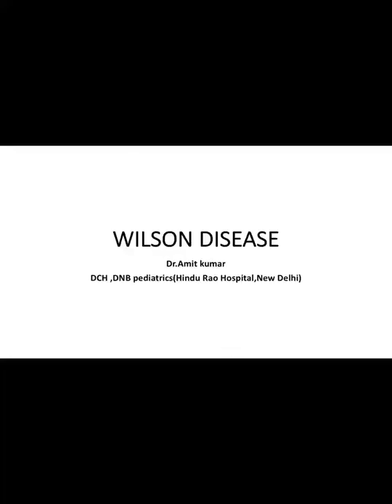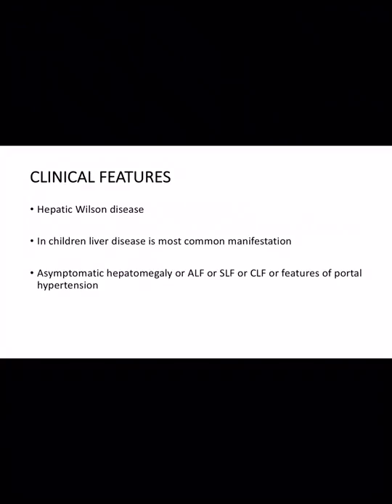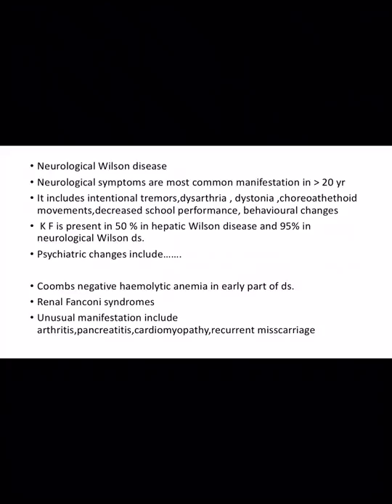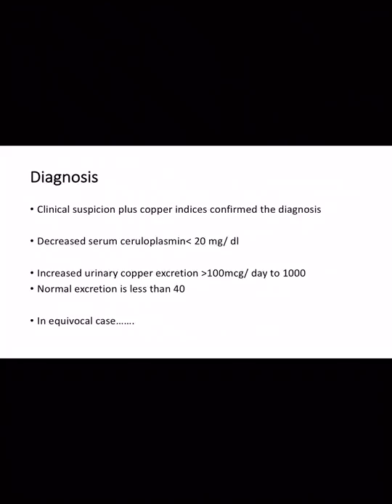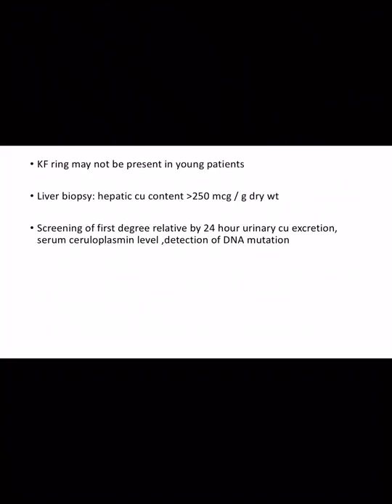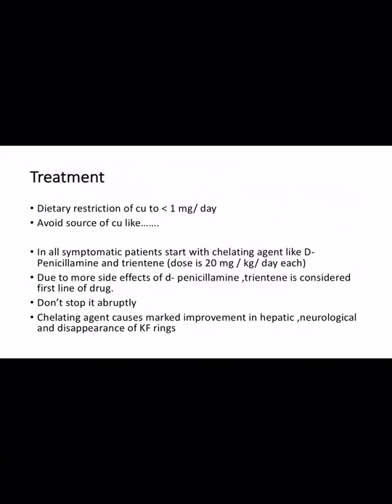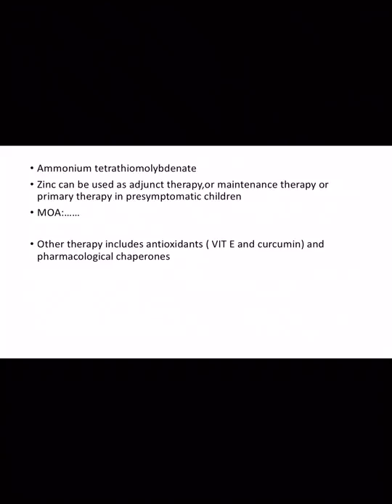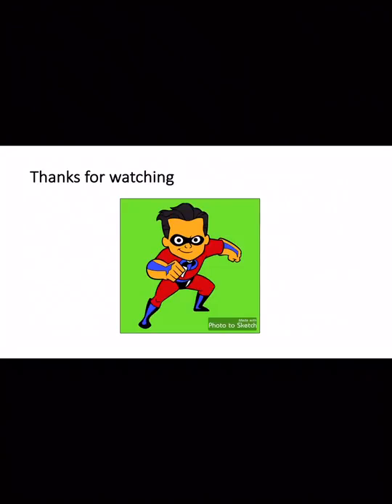Wilson disease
For MD and DNB candidates.